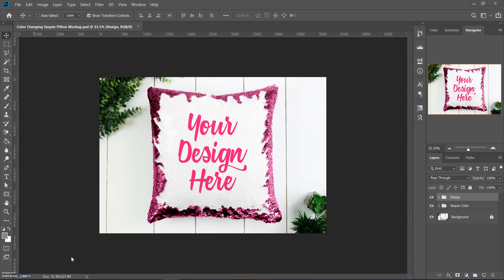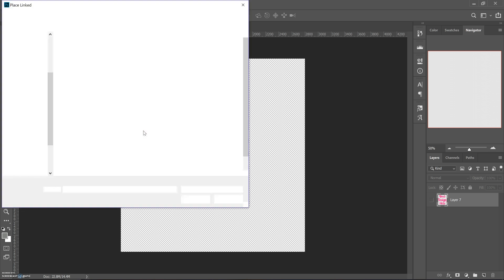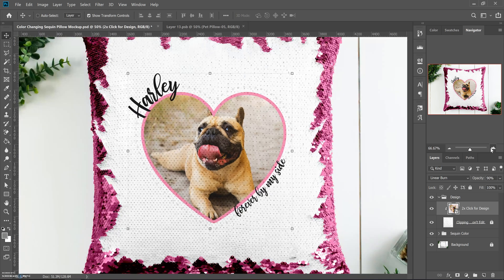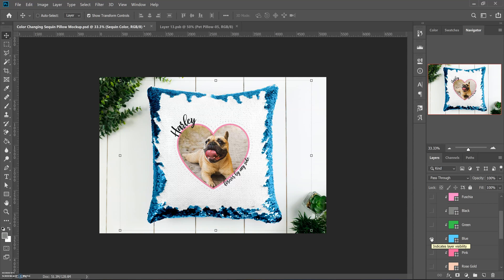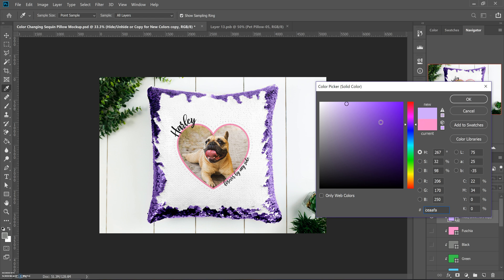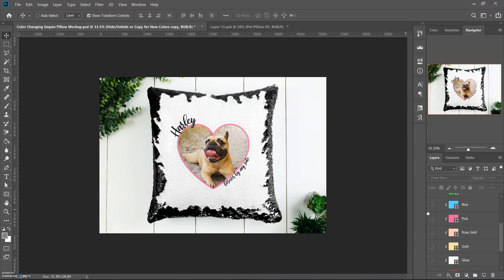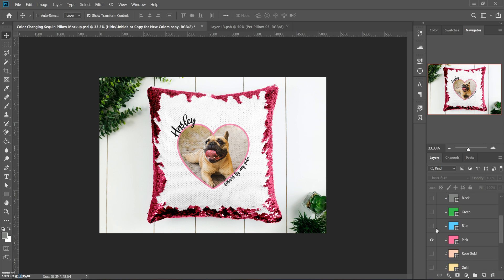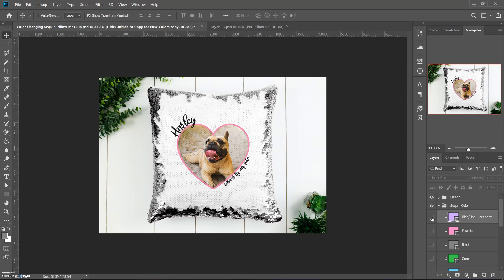Color Changing Sequin Pillow Photoshop Mockup - How to use it!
See how to use my mockups (or any) with Photoshop smart objects and color layers!

👉 Due to the large number of comments I receive, and the challenge it is to keep up with them all, comments have been turned off. Please join the group to ask any questions you have in regards to our videos. Me (or a member of my admin team) will help you as quickly as possible. Thank you! ❤️ ~ Debbie